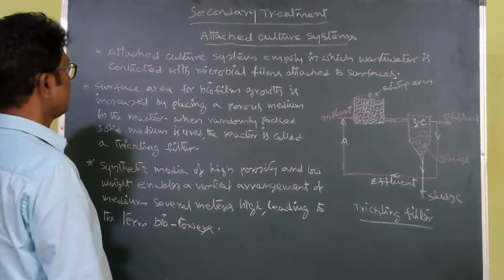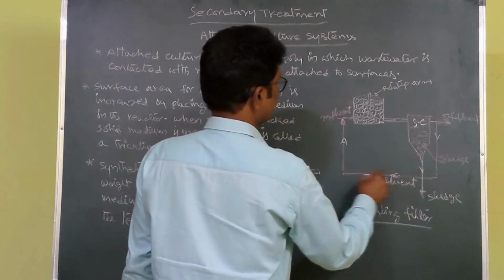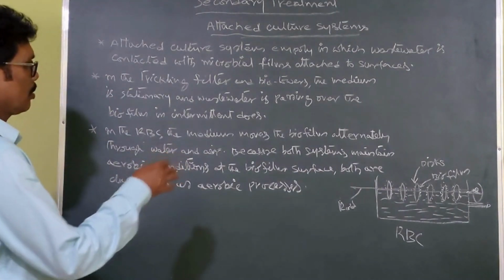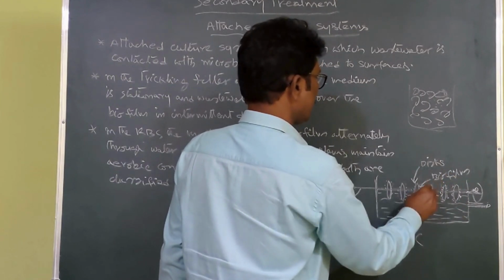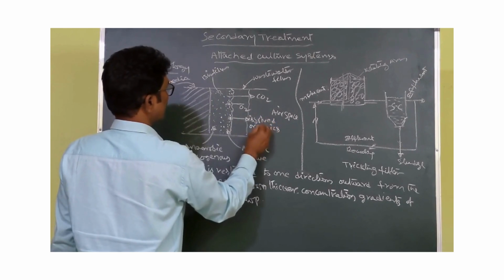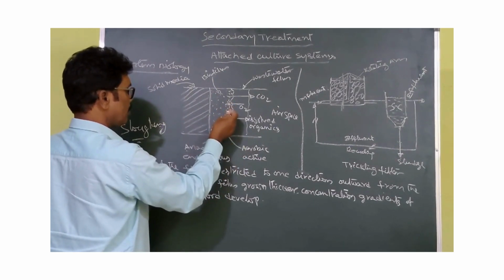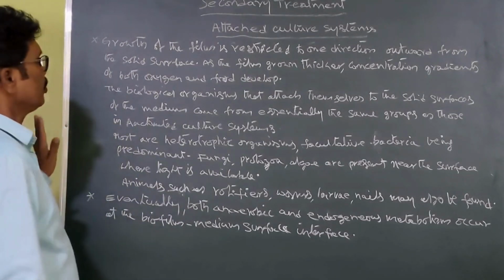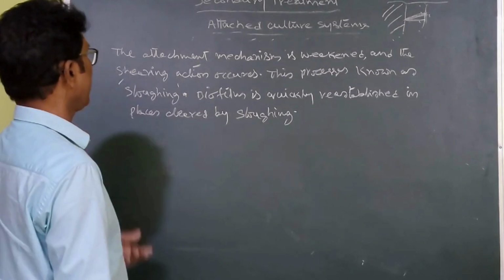SECONDARY TREATMENT OF DOMESTIC WASTEWATER ATTAHCED CULTURE SYSTEMS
SECONDARY TREATMENT OF DOMESTIC WASTEWATER
OR
SECONDARY TREATMENT OF SEWAGE
ATTAHCED CULTURE SYSTEMS
TRICKLING FILTER